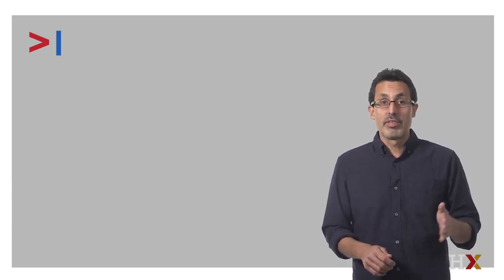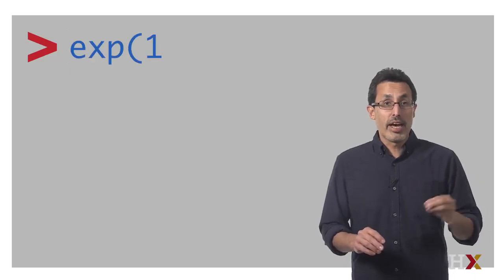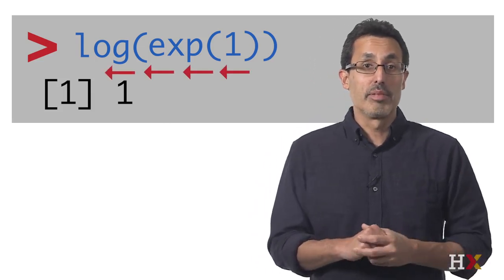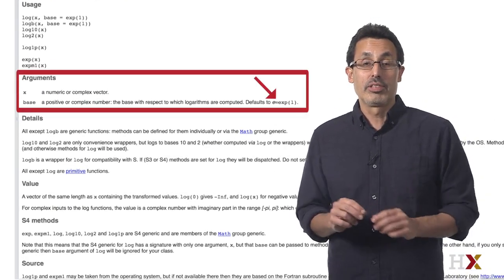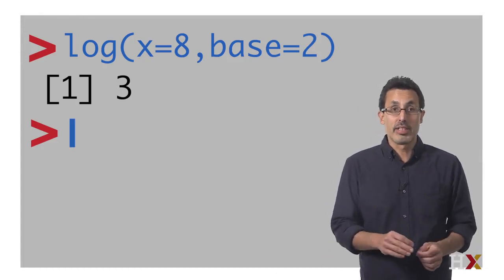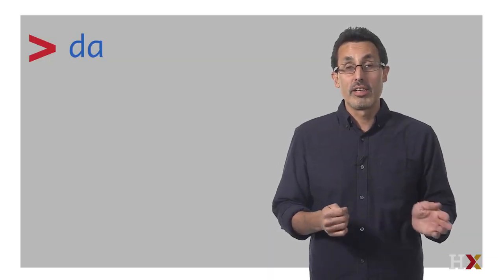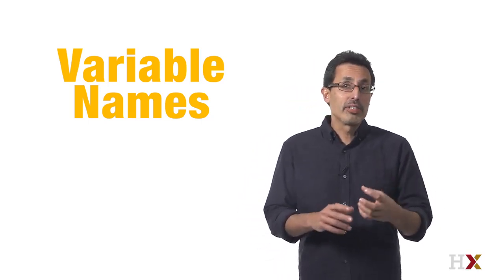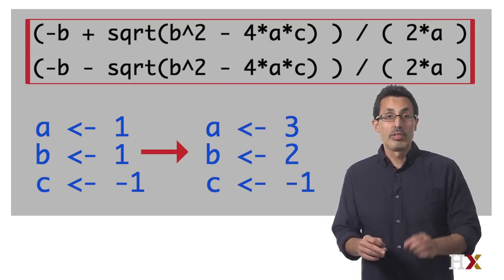L04 Harvard Data Science R Basics (functions)